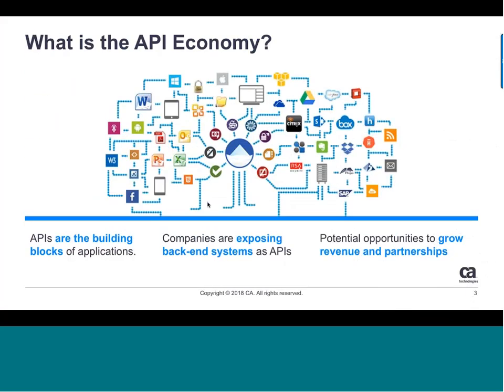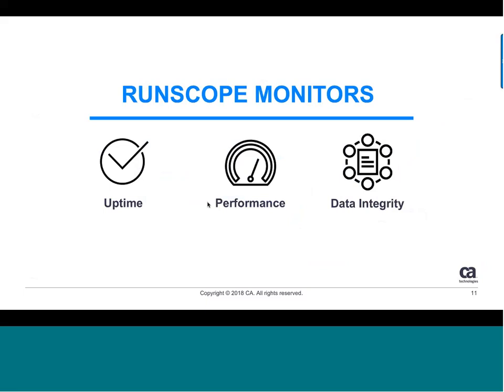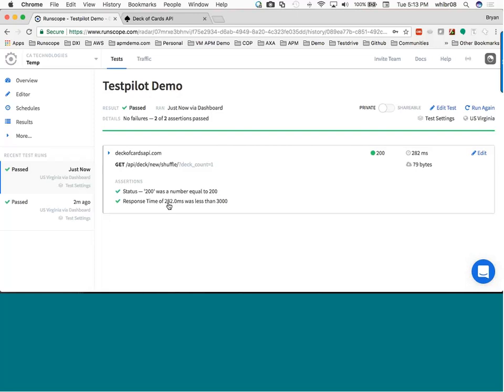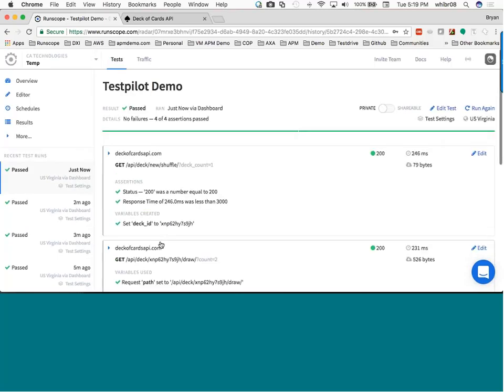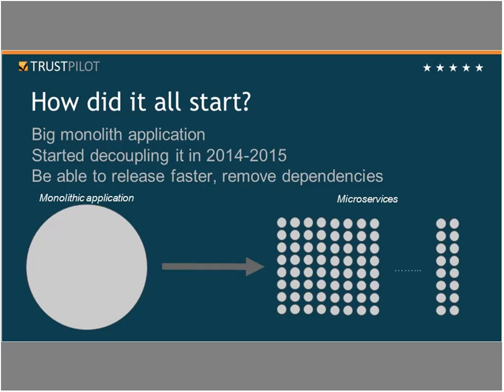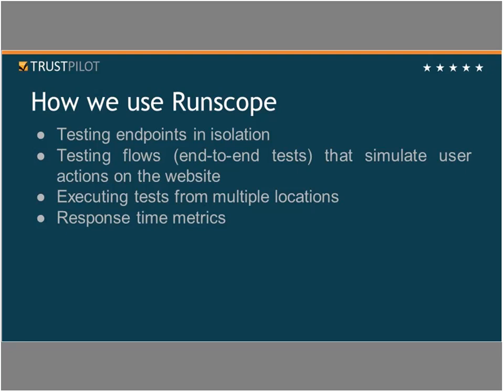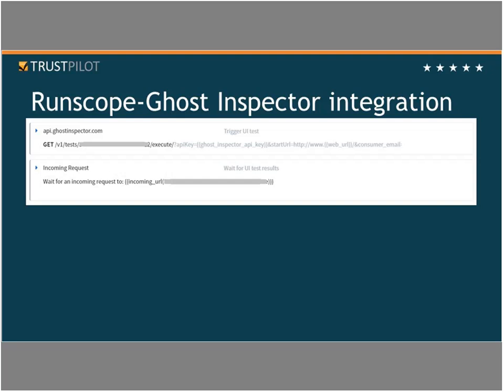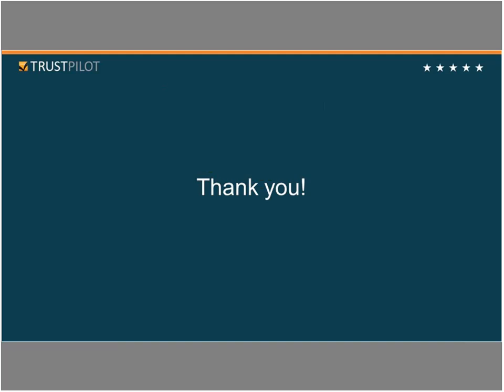How Trustpilot Monitors Over 600 Microservices with Runscope 20180306 1517 1